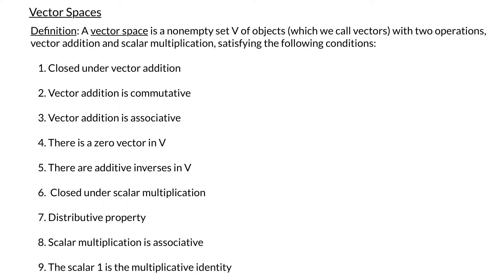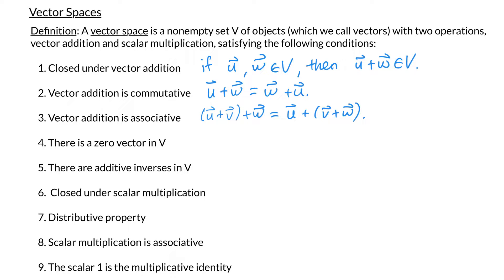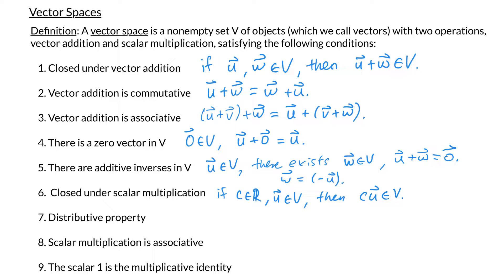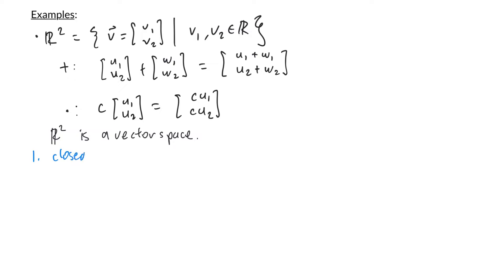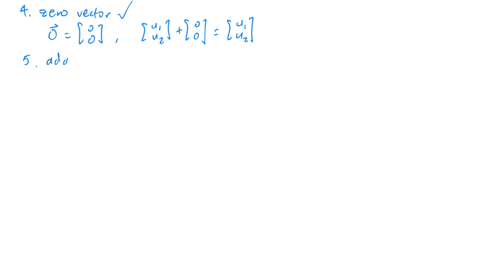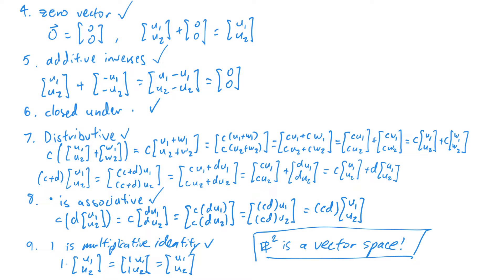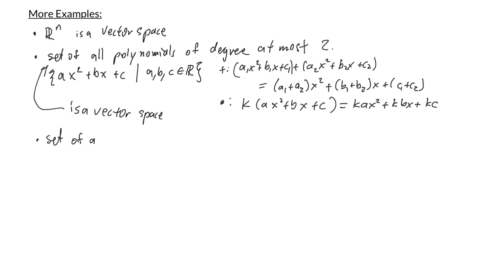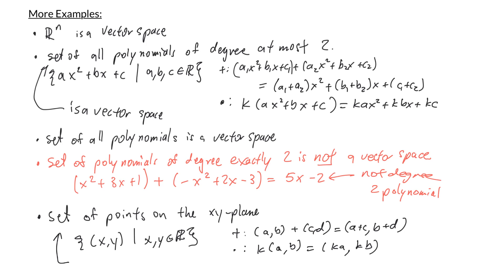Intro to Linear Algebra - Vector Spaces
This video is an introduction to Vector Spaces. We give the definition of a vector space and give some examples of sets that are vector spaces and sets that aren't vector spaces.